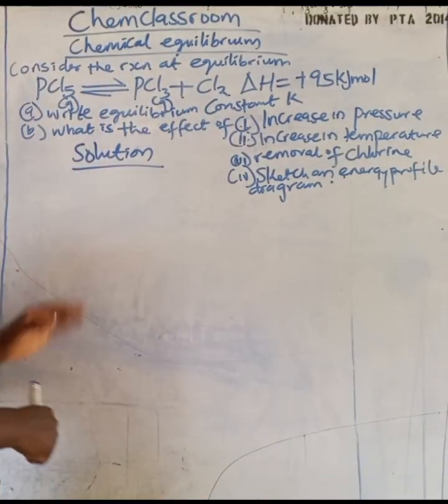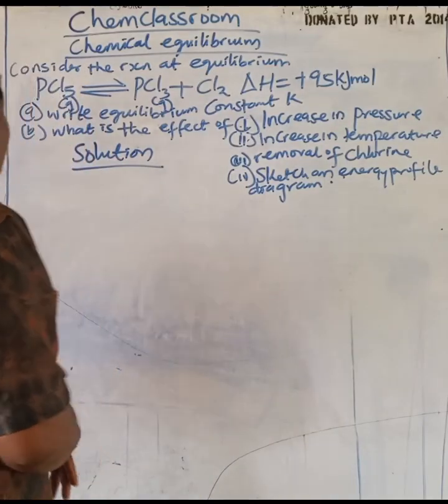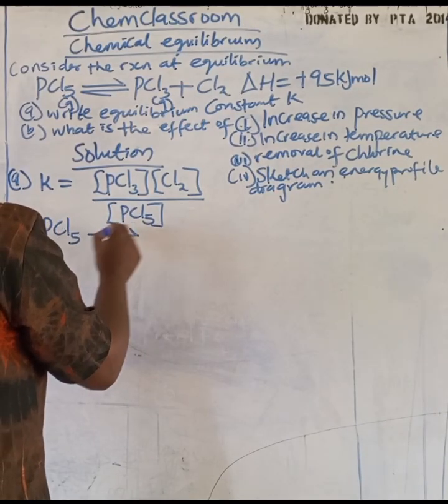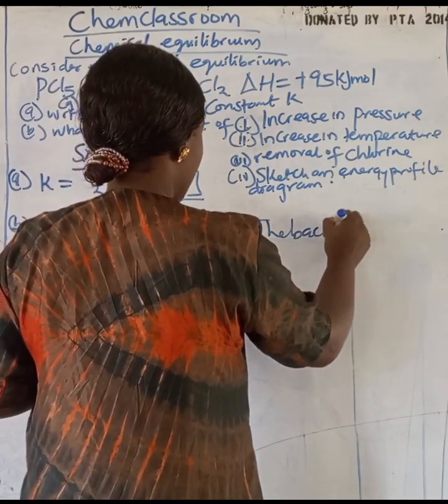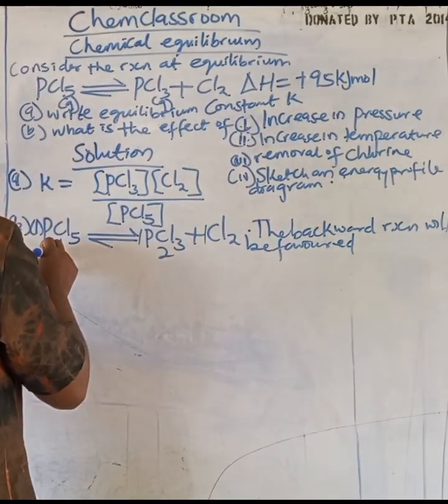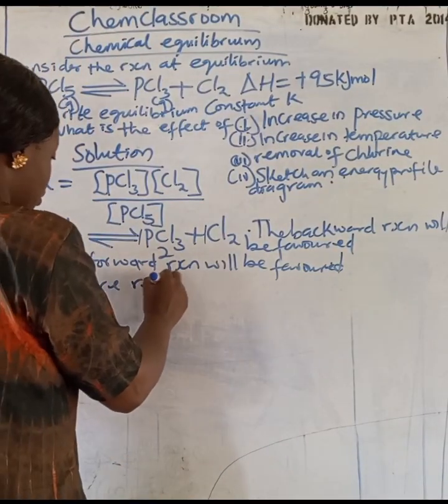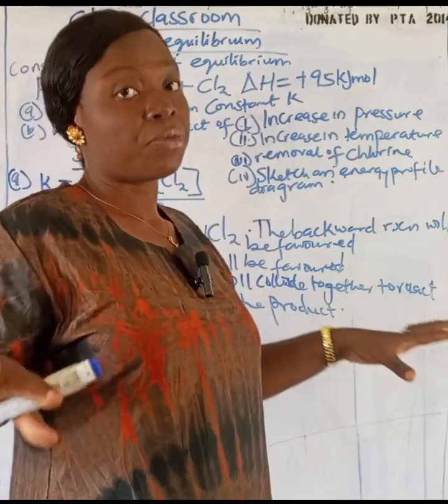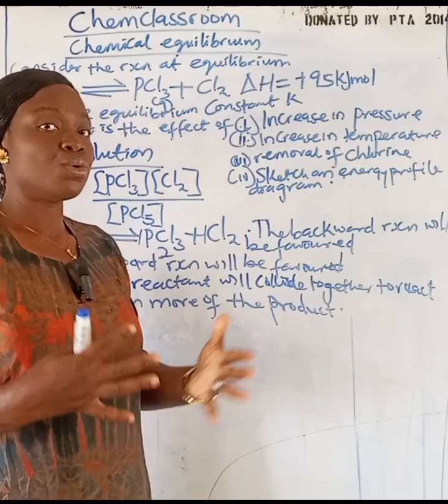Chemical equilibrium 3(chemistry)